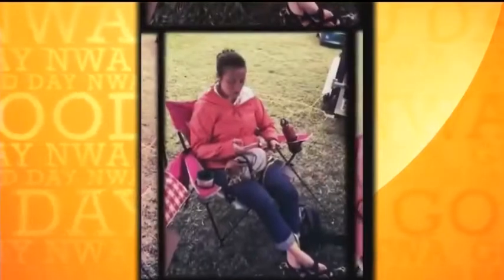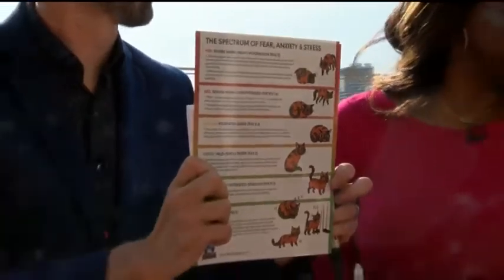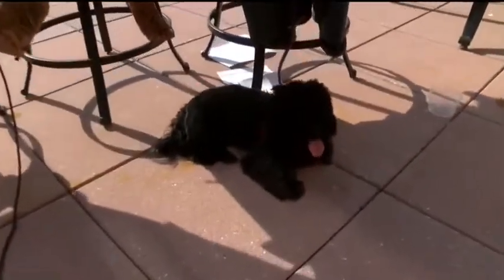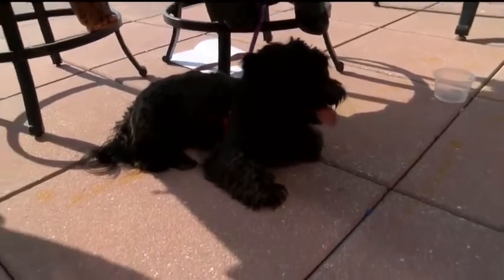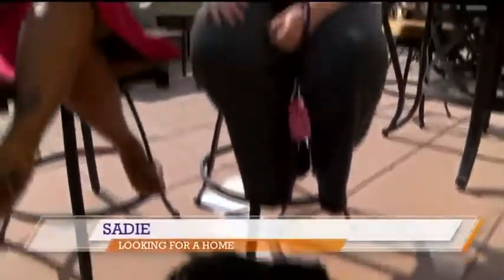Good Day NWA: New Hope Animal Hospital